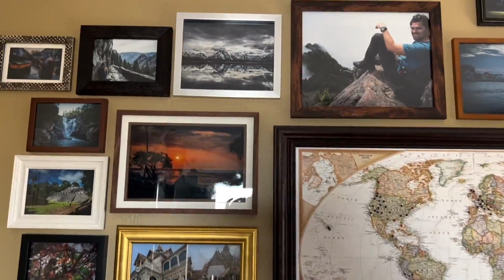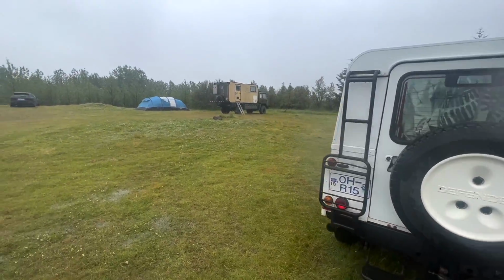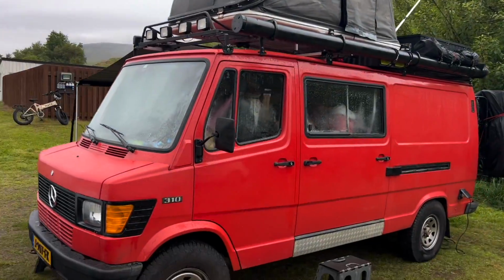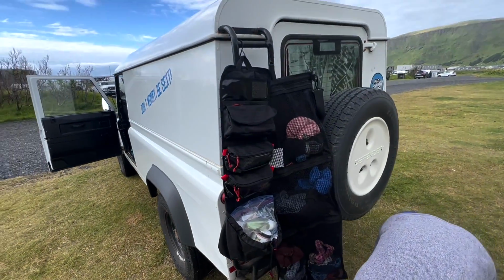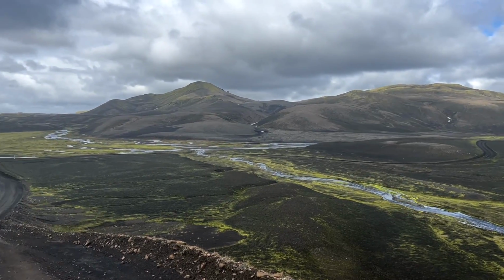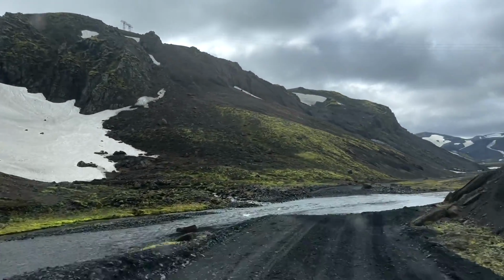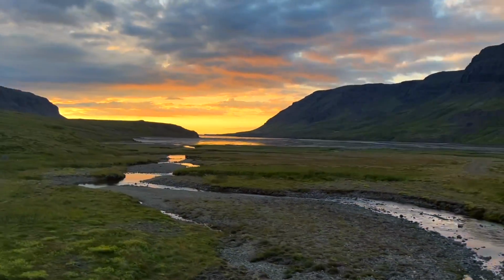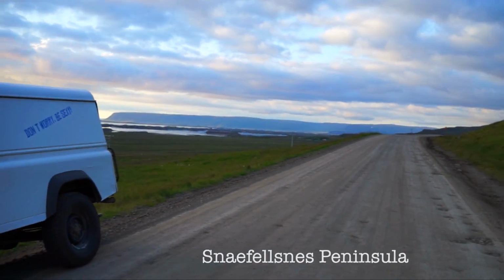How to Overland Iceland in a Defender, 4x4 truck or Van!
Here are some tips from our 10 day overland trip in Iceland in a Land Rover 4x4 Defender 90 Camper conversion. Whether you are in a 2wd van or a 4x4 truck, here are some tips:

1. Plan your established campgrounds around the paved Ring Road.
2. Hot baths are your friends to relax and shower.
3. Off road is in the center of the island. They are called F-roads and they require 4x4, preferably with high clearance due to the many water crossings.
3. Do a foodie tour prior to leaving Reykjavik.
4. Look for the many waterfalls.
5. Plan a hike at one of the glaciers.
6. Go see the icebergs at and around Diamond Beach.
7. Volcanic activities are also a must see.
8. Extra: have fun and go to The Beer Spa. ;-)